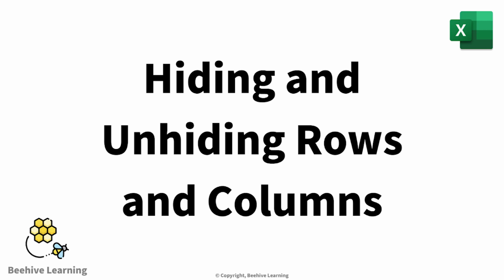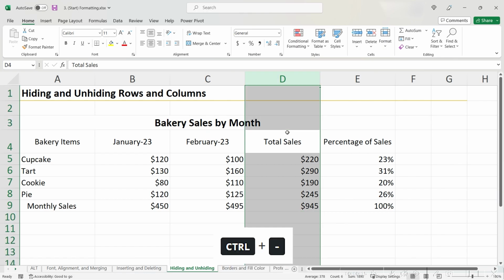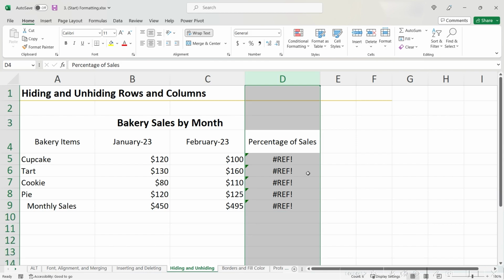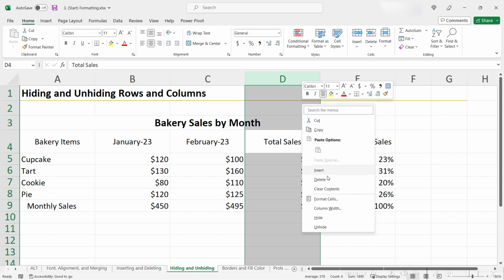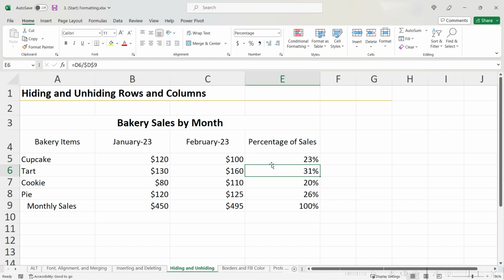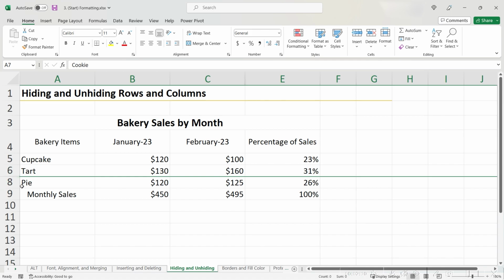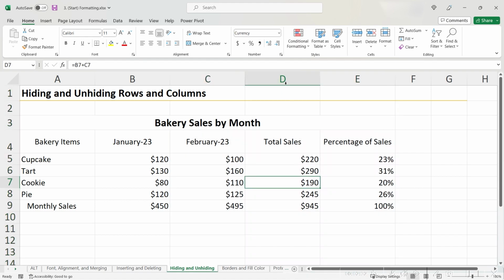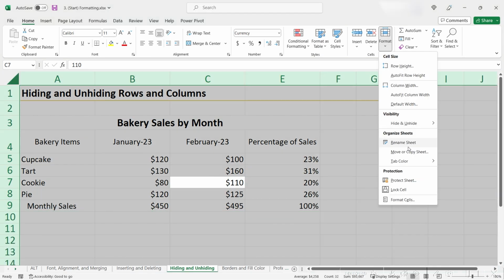Hiding and Unhiding Rows and Columns in Excel